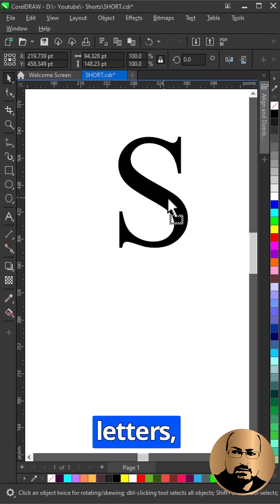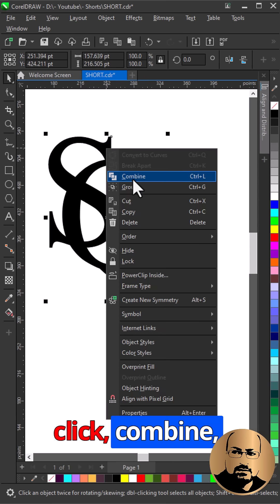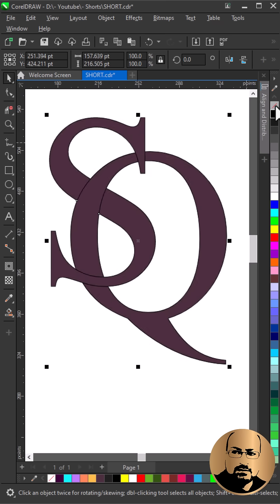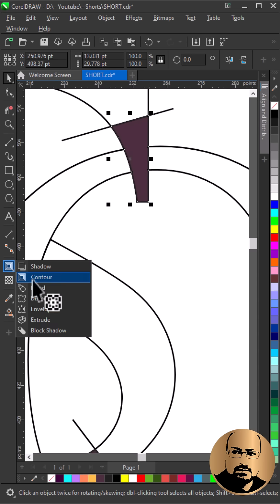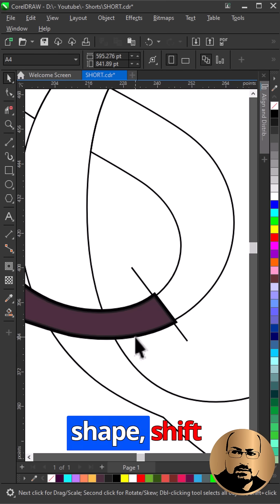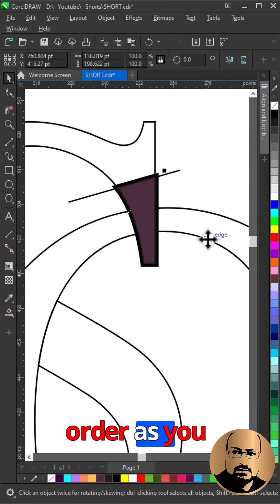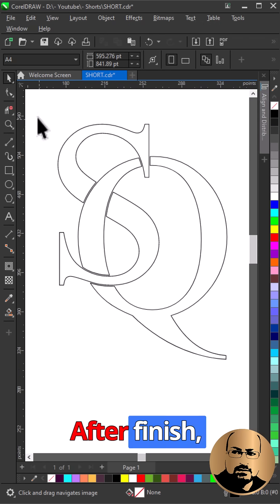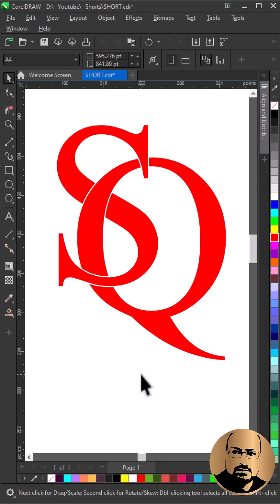Easy Letters Design Trick You Need to Try!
Create a stylized letter logo with this CorelDRAW tutorial, utilizing vector graphics to achieve a professional look. Learn how to draw shapes, combine them effectively, and apply a vibrant gradient to finalize your logo design for a modern touch.